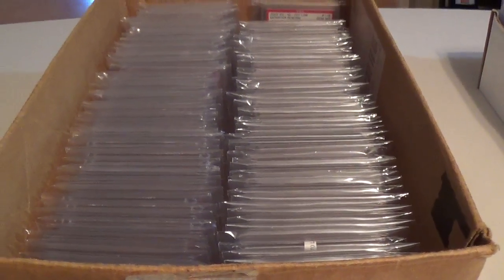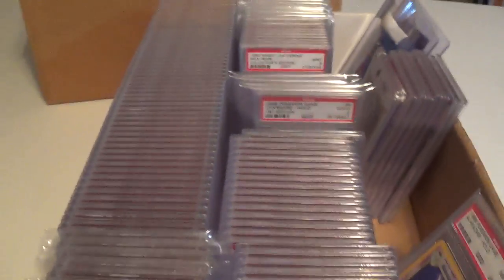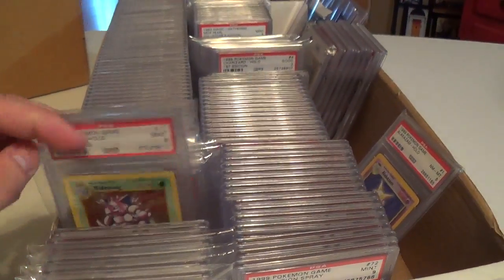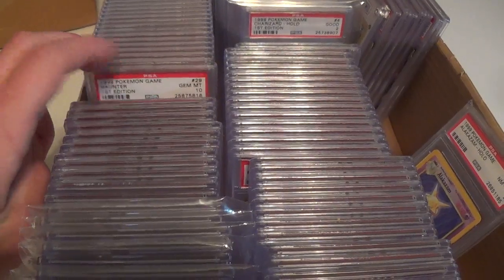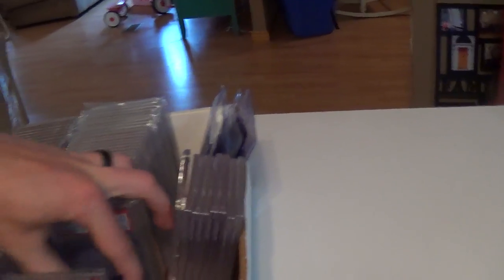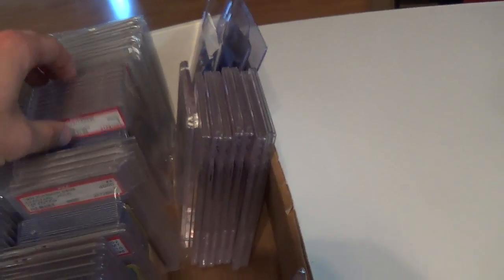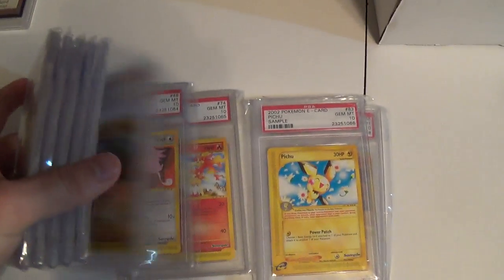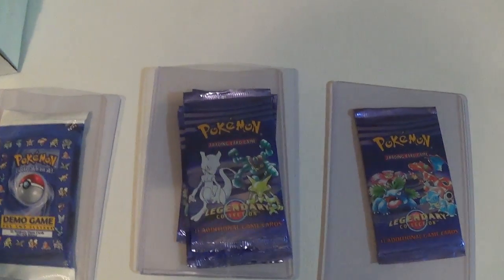7/10 TCA Gaming's Personal Collection $500,000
My EBAY Store

IF you want alerts on when new items drop for the

My Mailing Address:
TCA Gaming